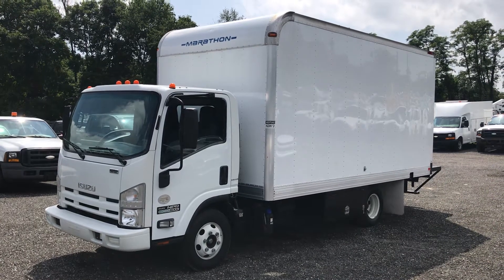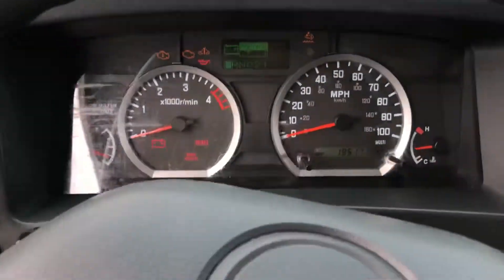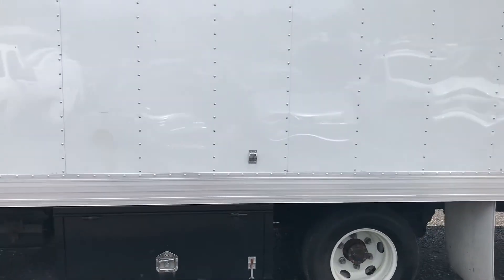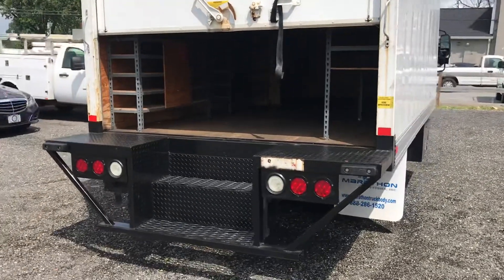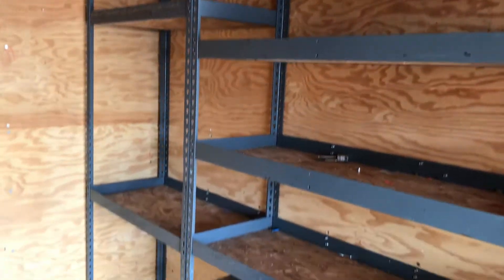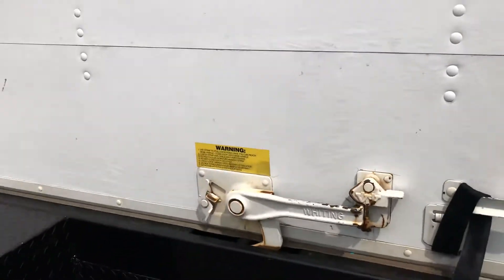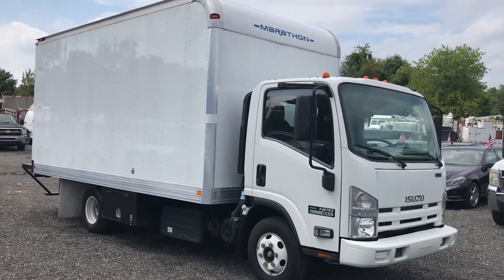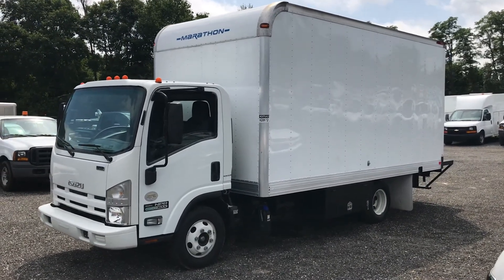Lewis Motor Company - 2014 Isuzu NPR 16’ Box Truck Diesel Cabover Single Cab for sale on eBay!